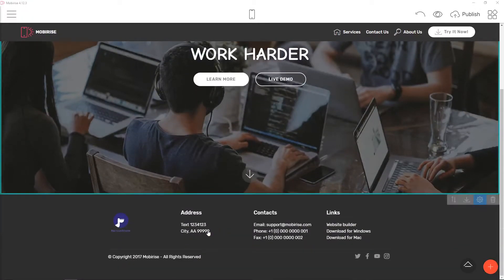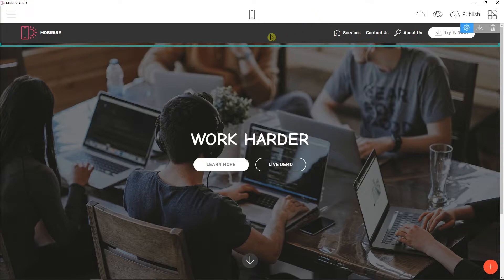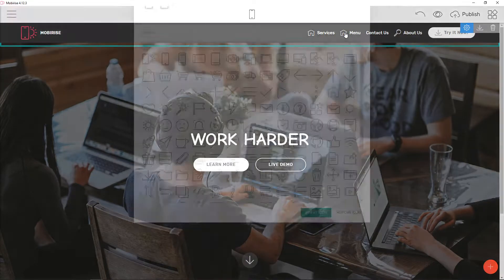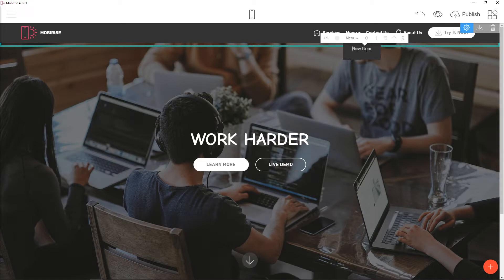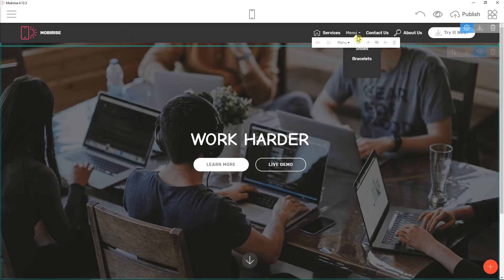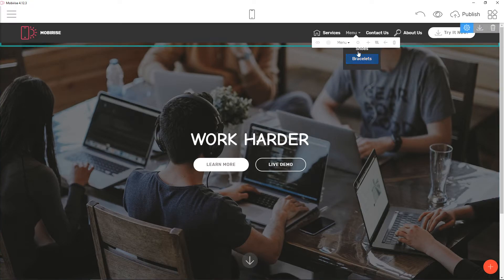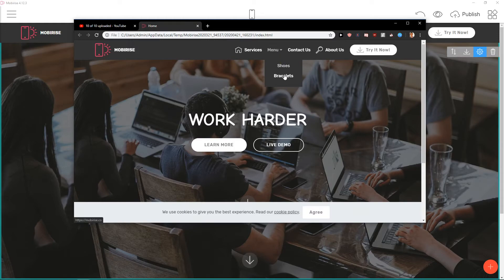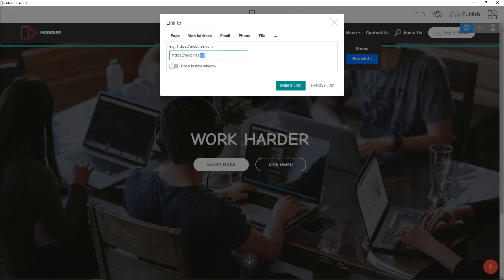How To Add Drop Down Menu In Mobirise (sub Menu)